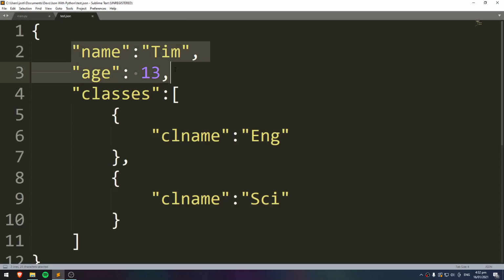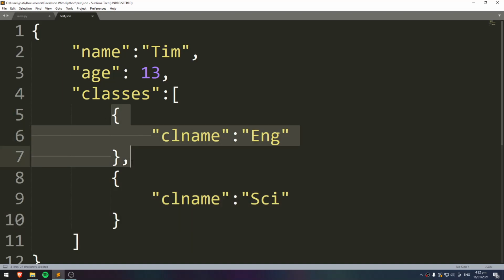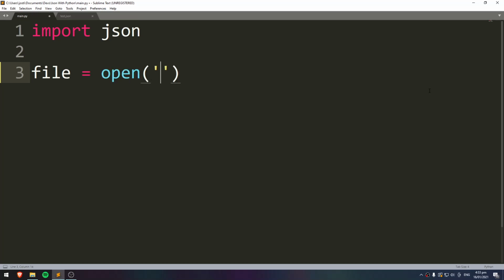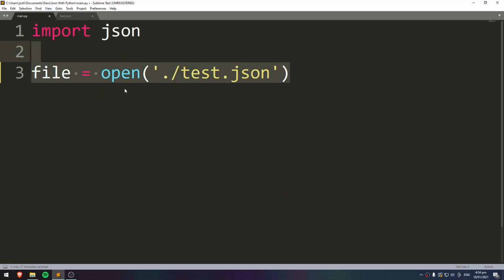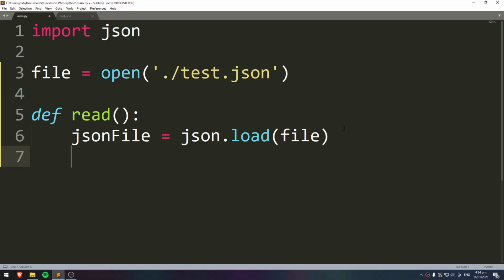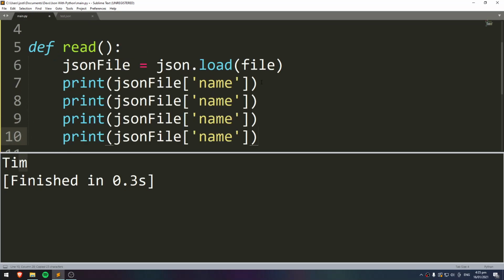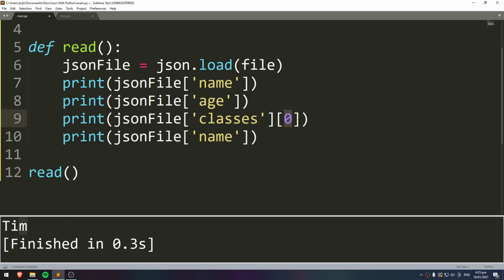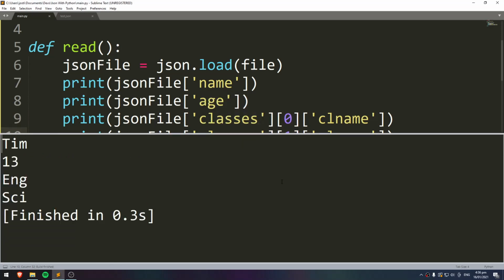Reading Json File In Python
Hello In This Video I Will Teach You How To Load Json File In Python.